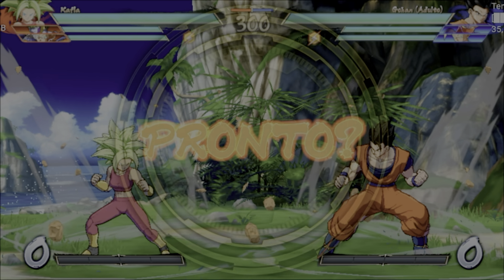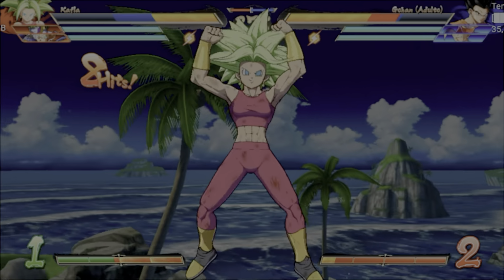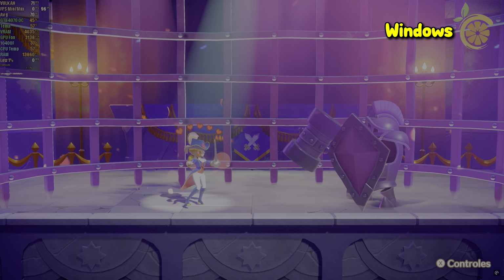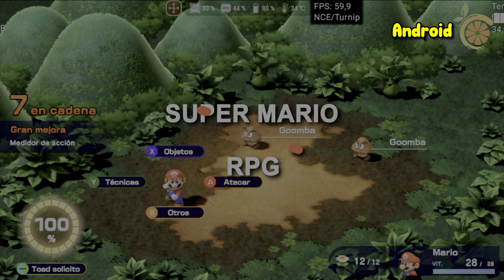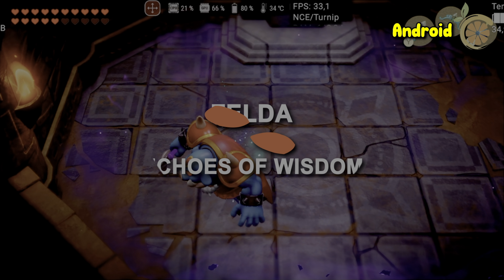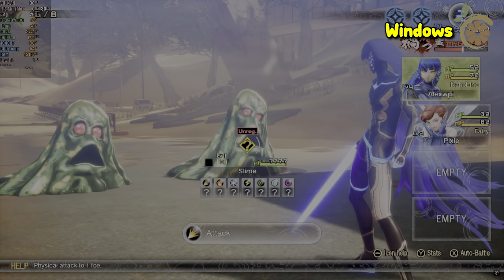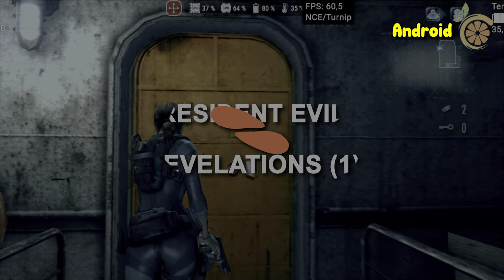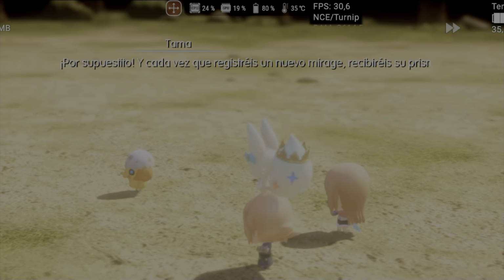✨ Citron Updates: Games That Have Received Major Improvements!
Cooler Gamer DL05

Thanks to channel patreons / youtube members:
• Paolo • Cecilia • martinez3010 • Kesnei  • thethnikkaman • phoenix_developer • Hollow Zepeda • Caseten • Borja • Francesco Brodini

0:00 Updates
1:39: Dragon Ball FighterZ
2: Princess Peach Showtime!
2:31 Mario Party Jamboree
2:55 Super Mario RPG
3:24 Zelda EoW
4:01 Shin Megami Tensei V
4:35 Resident Evil 5
5:01 Resident Evil Revelations (1)
5:27 World of Final Fantasy
5:48 Mario Kart 8 Deluxe
6:29 Ys X: Nordics

💻 Specs 💻
💻 CPU - Intel i5-10400F (4.00 GHz)
💻 Motherboard - Gigabyte B460M Gaming HD
💻 GPU - Nvidia RTX 4070 OC 12GB GDDR6X
💻 RAM - (16x2) Asgard Loki W2 RGB - 3200MHz, DDR4
💻 PSU - Cooler Master 650 85+ Bronze

📱 Device 📱
📱CPU: Snapdragon 8 Plus Gen 1 Qualcomm SM8475 - 8 Core - 2.3 GHZ
📱GPU: Adreno 730
📱RAM - 8GB
📱OS: Android 14 ROG UI